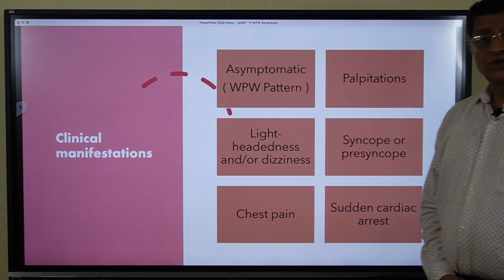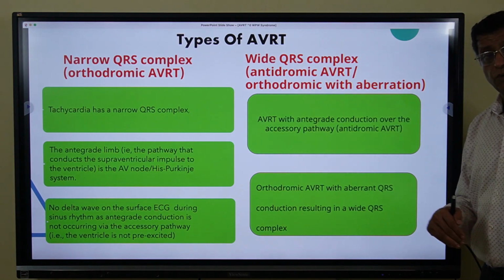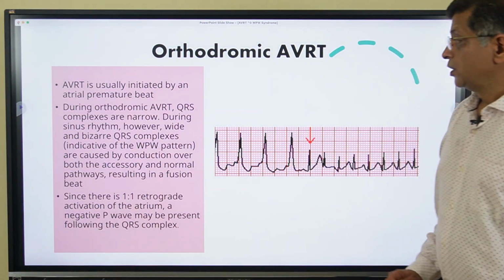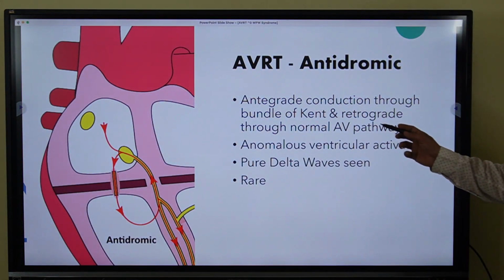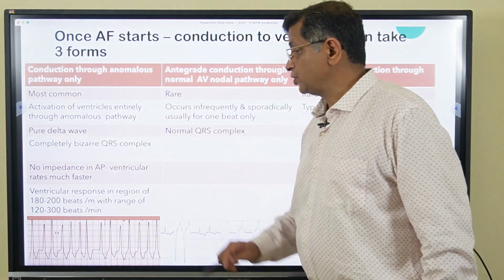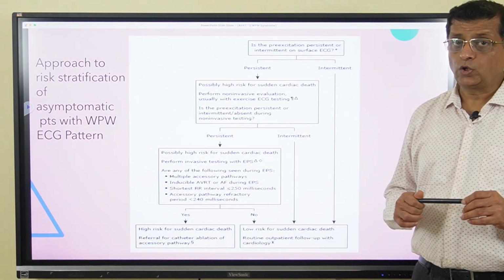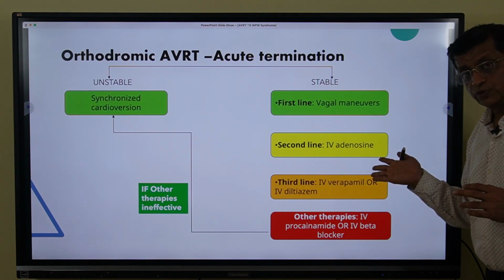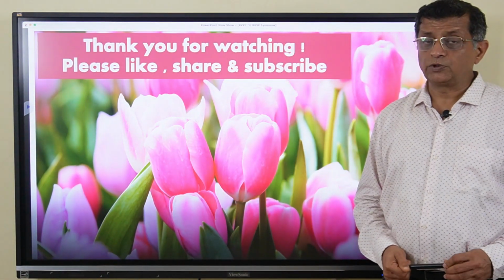ECG Tutorial 36 WPW Syndrome & AVRT Part 2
In the amazing series on ECG I'm presenting to you guys with 34 th Tutorial on :  AVNRT